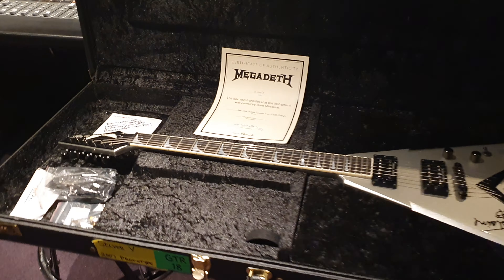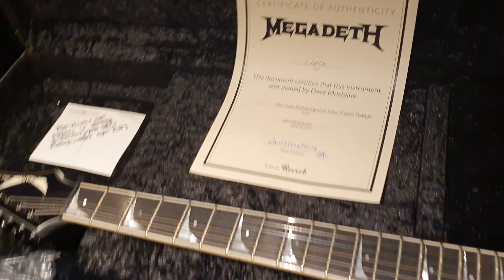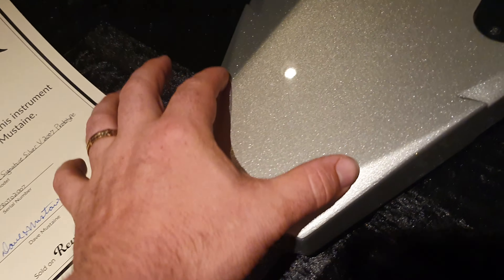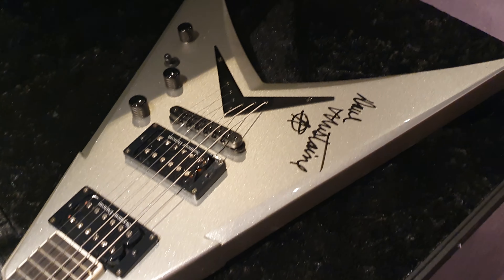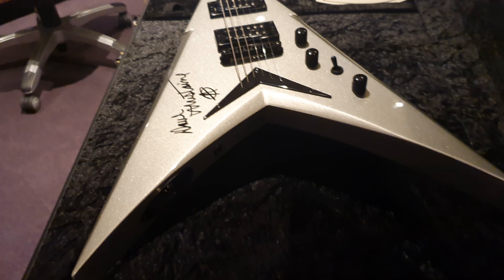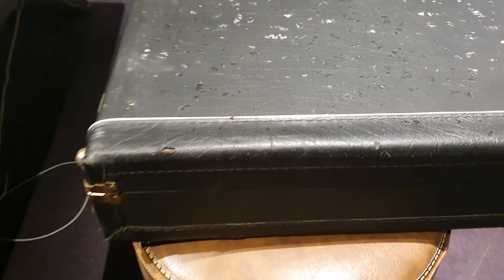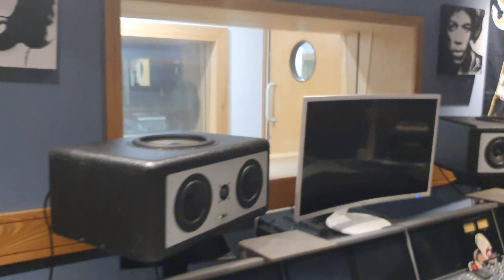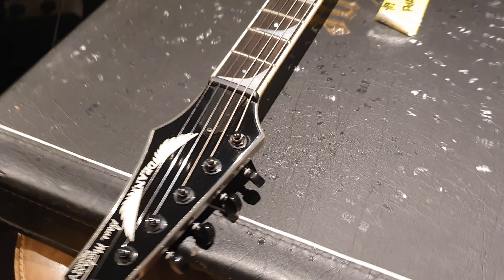Dave Mustaine's PROTOTYPE Dean King V VMNT Original Megadeth Guitar Up Close Video!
Dave Mustaine's PROTOTYPE Dean King V VMNT Original Megadeth Guitar Up Close Video at Essex Recording Studios